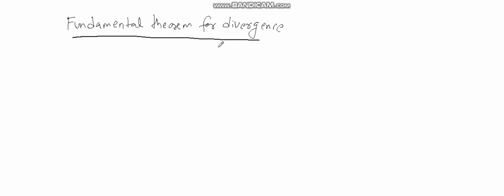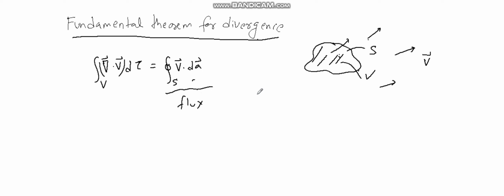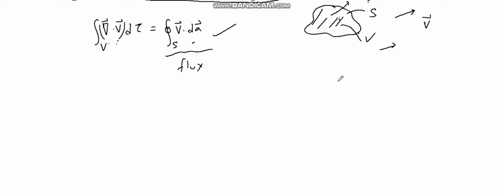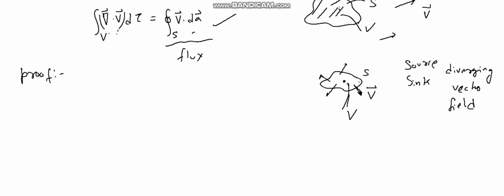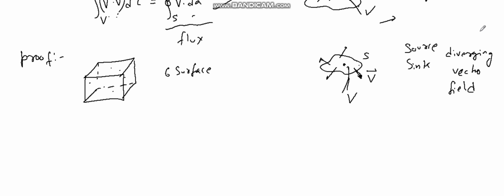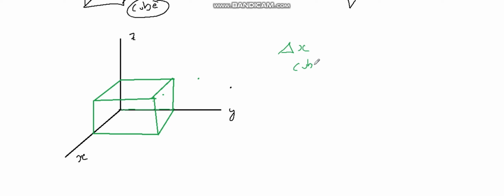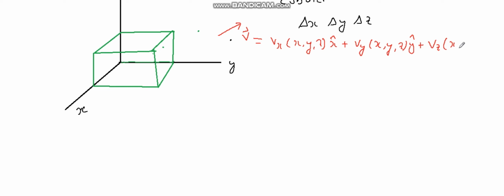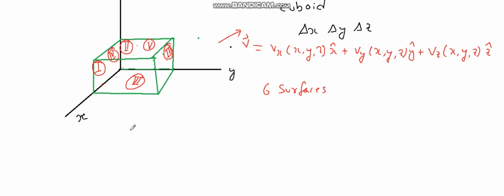Electrodynamics 2.3.5a ||Fundamental theorem of divergence ||integral calculus calculus||Mathematics